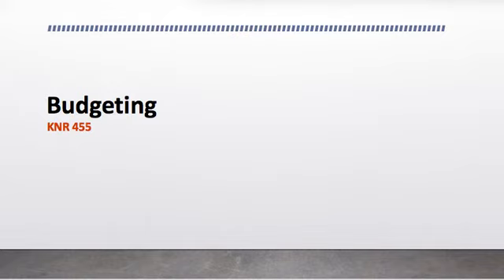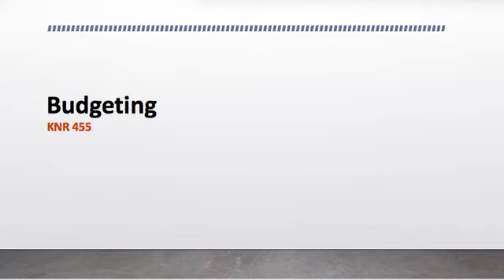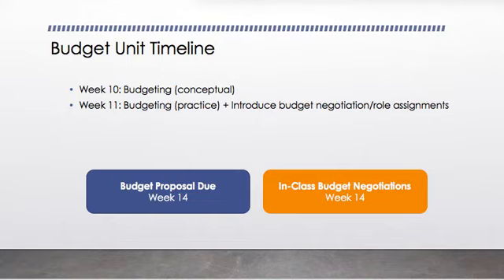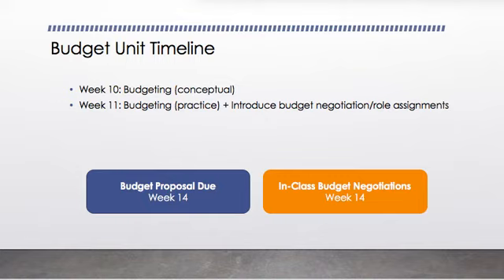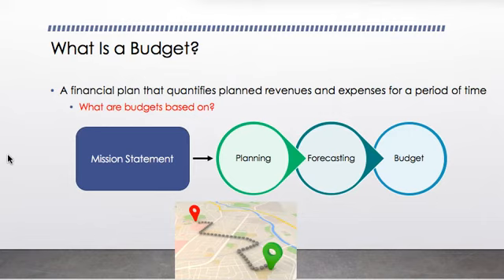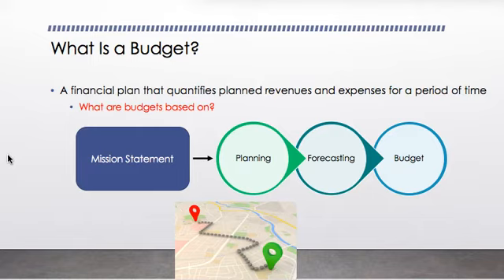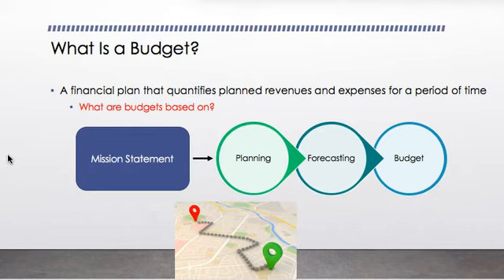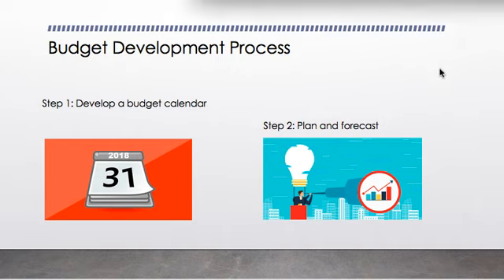Budgeting (Part I)